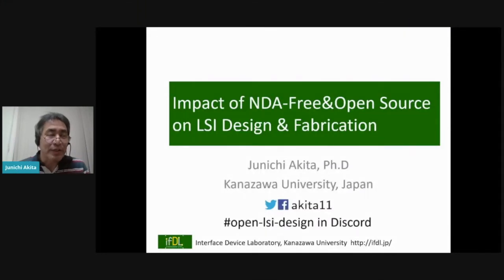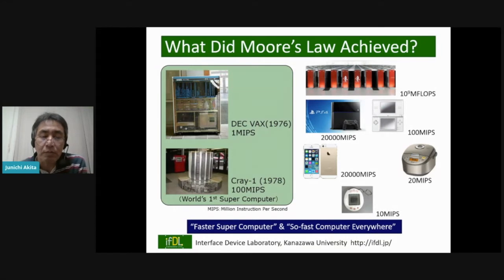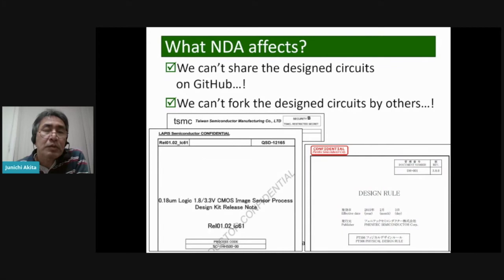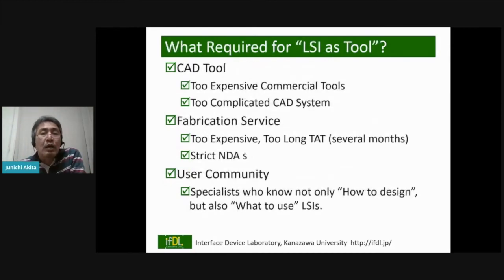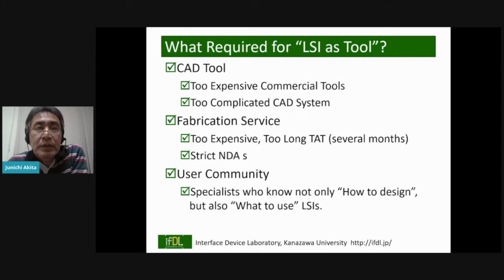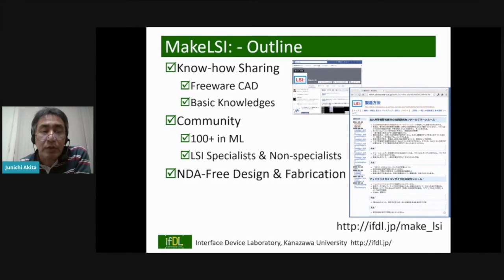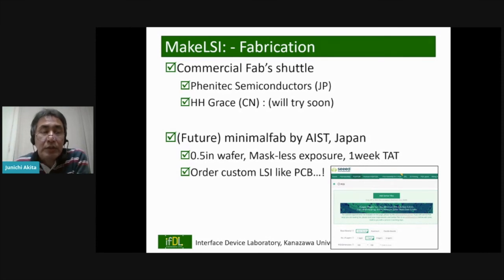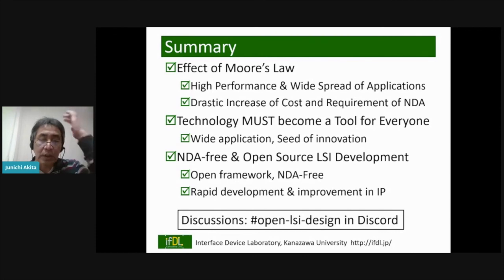Impact of NDA Free & Open Source on LSI Design & Fabrication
Junichi Akita describes the interaction between NDAs and the development of open components at the 2020 Open Hardware Summit.